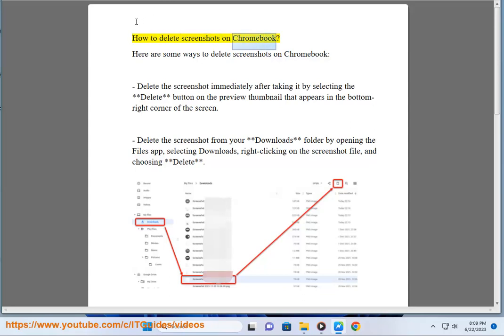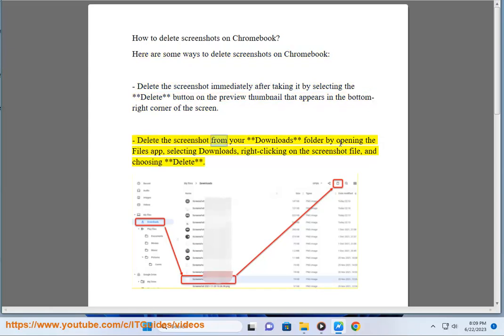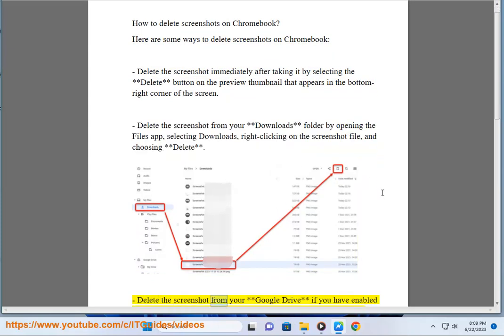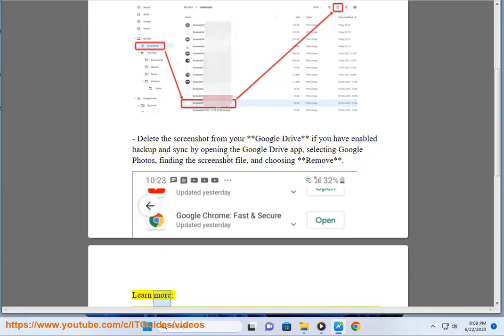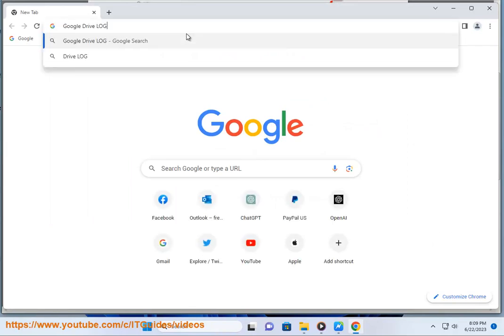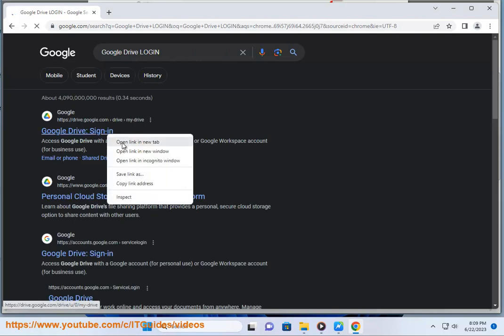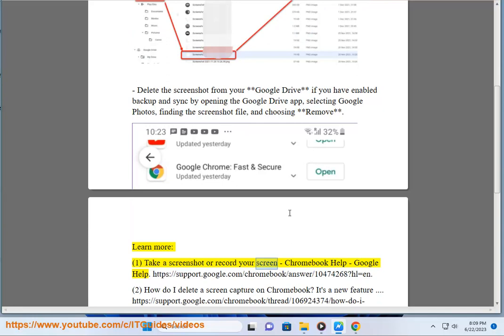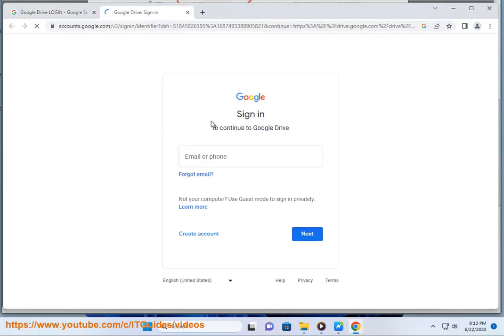Delete screenshots on Chromebook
Here's how to Delete screenshots on Chromebook.

i. Some of the common causes of the Chromebook not charging or turning on problem are:

- The charger or the charging port is damaged or loose.
- The power outlet is not working or not compatible with the charger.
- The battery is in a deep discharge state and needs more time to charge.
- The hardware or the software of the Chromebook is malfunctioning.

Here are some steps you can follow to fix the issue:

1. **Check the charger and the charging port** for any damage or loose connection. Make sure the charger is compatible with your Chromebook model and has the correct voltage and current ratings. If you have another charger that works with your Chromebook, try using it and see if it makes a difference.
2. **Check the power outlet** for any issues. Try plugging the charger into a different outlet or using a different power cord. Make sure the outlet is not controlled by a switch that is turned off. If you are using a power strip or a surge protector, make sure it is turned on and working properly.
3. **Charge the laptop for at least 10 minutes**, or up to 24 hours, if the battery is in a deep discharge state. Sometimes, the battery indicator light may be off even when the Chromebook is charging, but it will turn on after enough charge is accumulated. If the light does not turn on after 24 hours of charging, contact your Chromebook manufacturer for a battery replacement.
4. **Reset Chromebook hardware** and check the battery health in Recovery Mode or with the Diagnostics app. To reset Chromebook hardware, press and hold the Refresh key and the Power key at the same time for about 10 seconds, then release them. To enter Recovery Mode, press and hold Esc + Refresh + Power until you see a message on your screen. To use the Diagnostics app, open it from your app launcher and run a battery test.

ii. There are a few reasons why your Chromebook might not be printing. Here are some troubleshooting steps you can try:

1. **Make sure that your printer is turned on and connected to the same network as your Chromebook.**
2. **Check the printer's ink or toner levels.** If the printer is out of ink or toner, it will not be able to print.
3. **Try printing a different document.** If you can print a different document, then the problem is with the document you are trying to print.
4. **Restart your Chromebook and your printer.** Sometimes, a simple restart can fix problems with printing.
5. **Check your Chromebook's print settings.** Make sure that the printer is selected as the default printer and that the print settings are correct.
6. **Update your Chromebook's operating system.** Outdated operating systems can sometimes cause problems with printing.

Here are some additional things to check:

* **Make sure that your Chromebook and your printer are on the same Wi-Fi network.** If they are not, you will need to connect them to the same network before you can print.
* **If you are using a wireless printer, make sure that the printer is connected to the Wi-Fi network.** You can check this by looking at the printer's status light.
* **If you are using a USB printer, make sure that the printer is properly connected to your Chromebook.** You can check this by looking at the printer's power light.
* **If you are using a Cloud Print printer, make sure that you are logged in to the same Google account on your Chromebook and your printer.** You can check this by going to **Settings** - **Advanced** - **Printing** - **Cloud Print**.

iii. The error message "Error recovering your device" can occur on Chromebooks for a few reasons. Here are some possible causes and solutions:

* **The USB drive you are using is not formatted correctly.** The USB drive you use to recover your Chromebook must be formatted as FAT32 or GPT. You can format the USB drive using the Disk Utility app on a Mac or the Disk Management tool on Windows.
* **The USB drive is corrupt.** If the USB drive is corrupt, it may not be able to be used to recover your Chromebook. Try using a different USB drive or formatting the USB drive as mentioned above.
* **The Chromebook is not in recovery mode.** Make sure that your Chromebook is in recovery mode before you try to recover it. To enter recovery mode, press and hold Esc + Refresh + Power on your Chromebook.
* **There is a problem with the Chromebook's hardware.** If you have tried all of the above steps and you are still getting the error message, there may be a problem with the Chromebook's hardware. In this case, you will need to contact Google support for help.

* **Make sure that the USB drive is properly connected to your Chromebook.**
* **Make sure that the USB drive is not write-protected.**
* **Make sure that you are using the correct recovery image for your Chromebook.**